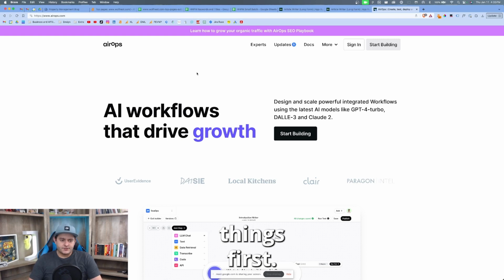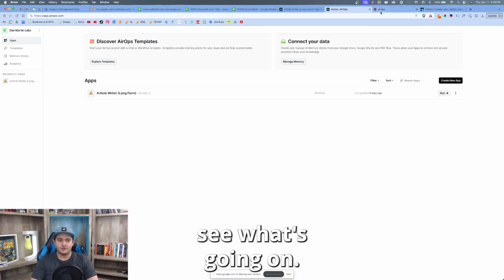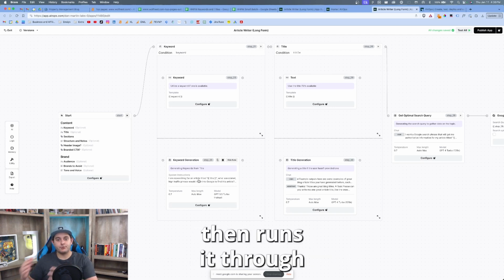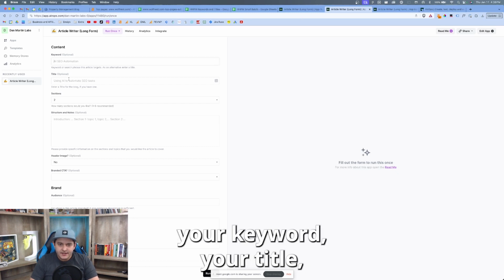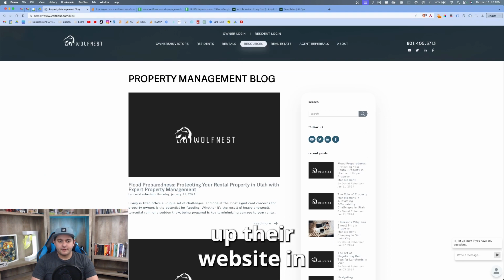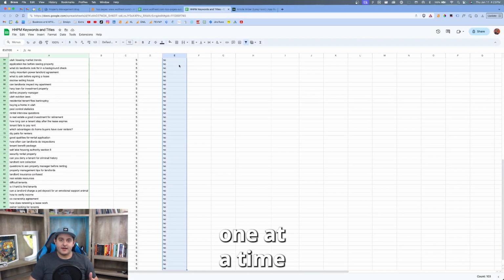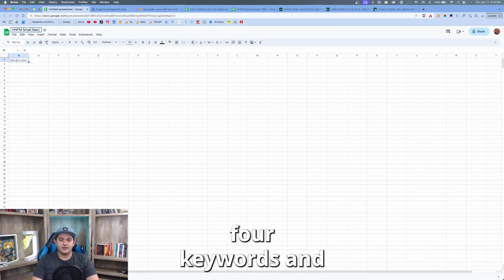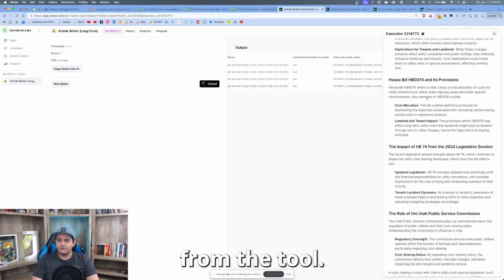I Used AI To Create 100+ Blog Posts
AirOps is an AI powered workflow that I use to generate content in bulk. It's a great tool that's free for all to use. Check it out here!

🎥 GoPro Hero 12 Black
🎙️ Yeti Mic
🧑‍💻 Logitech Webcam

Feel Good Productivity